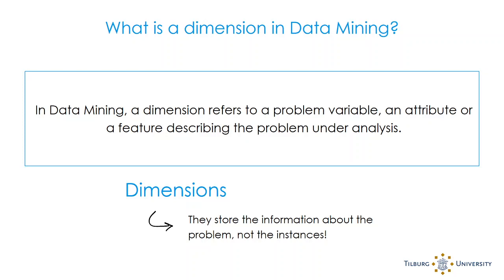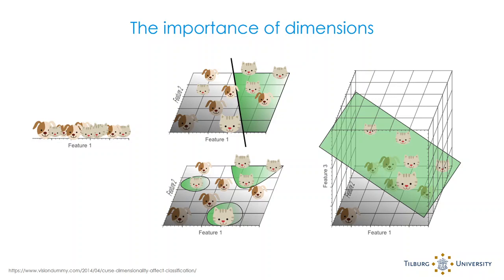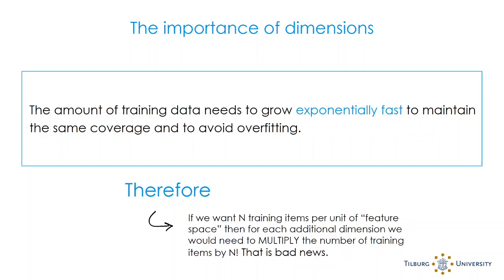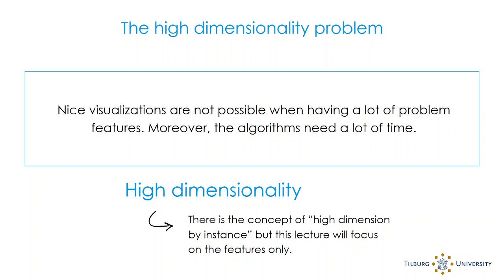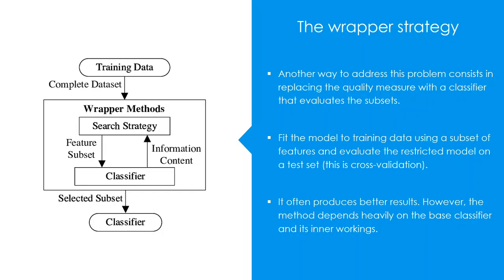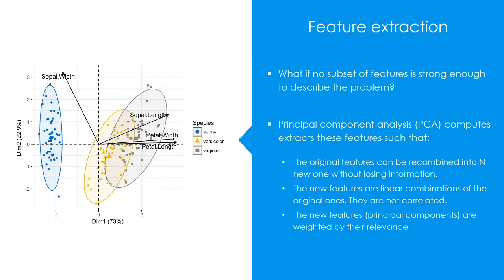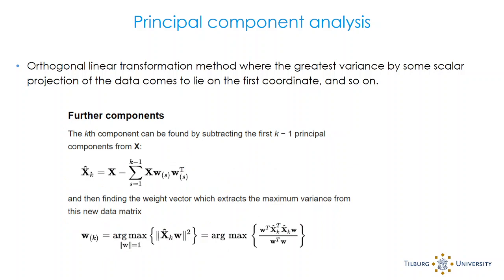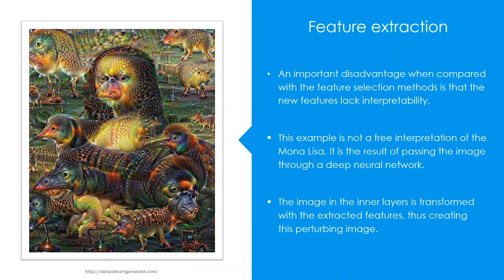Week 5 - Video 1 - Dimensionality Reduction - Data Mining for Business and Governance